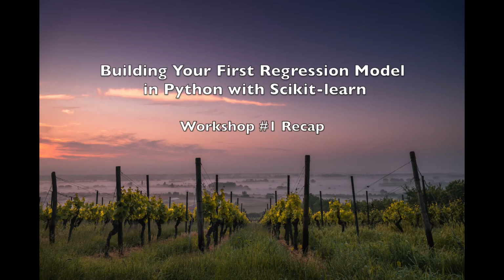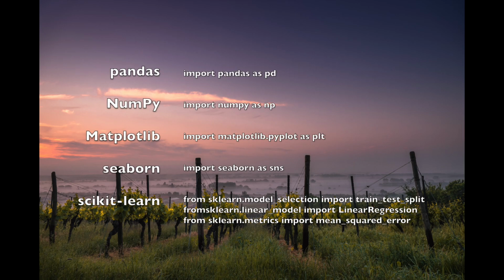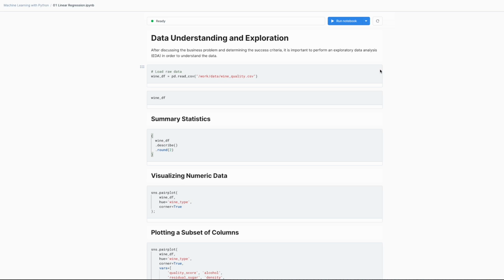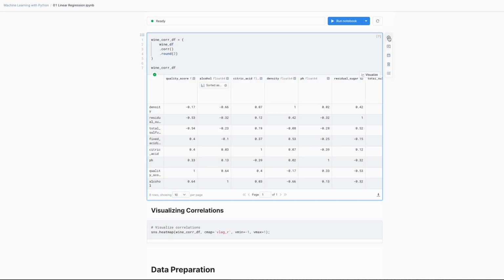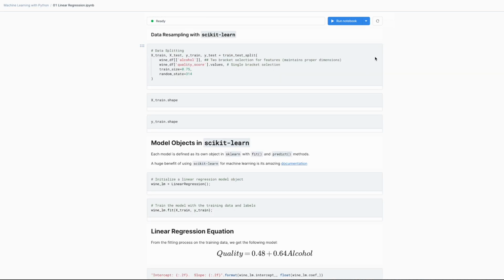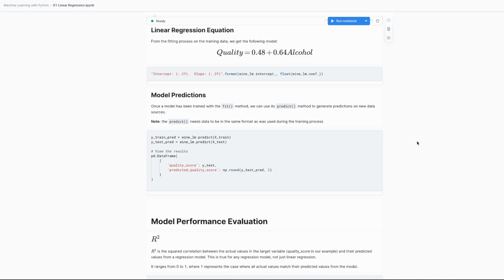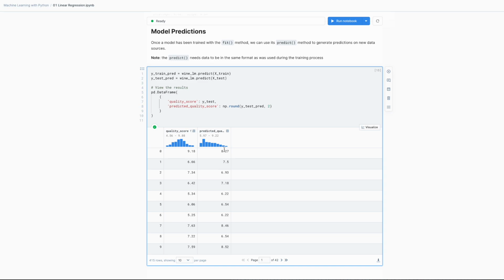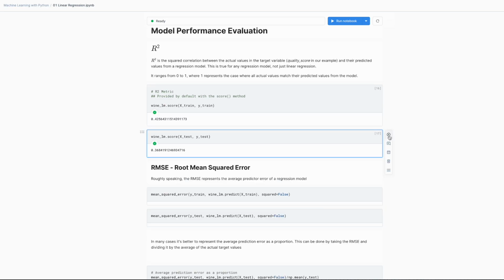ML Workshop #1 - Recap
3-minute recap of our first ML workshop - Building Your First Regression Model in Python with Scikit-learn